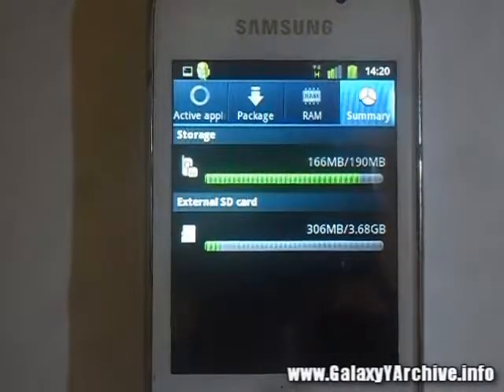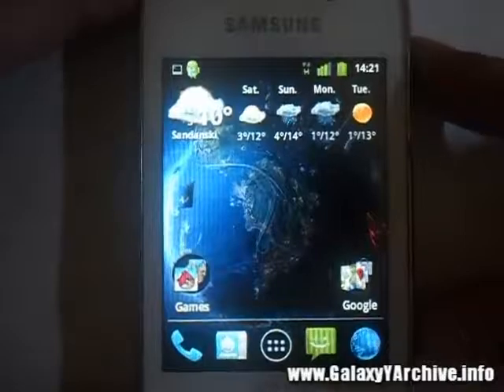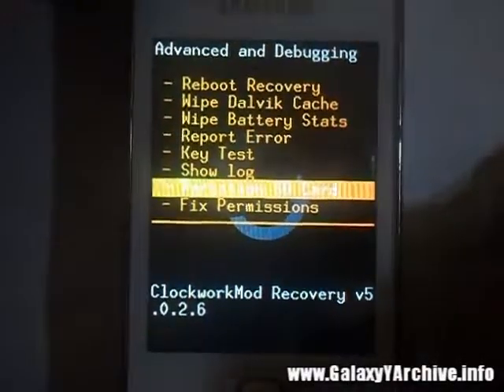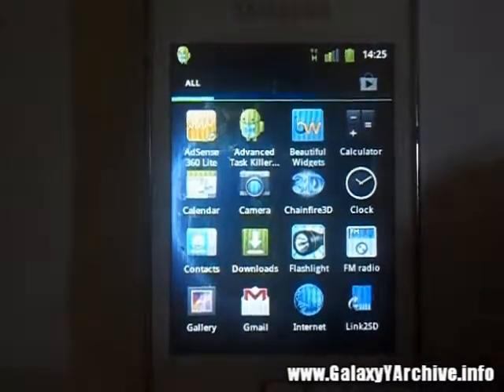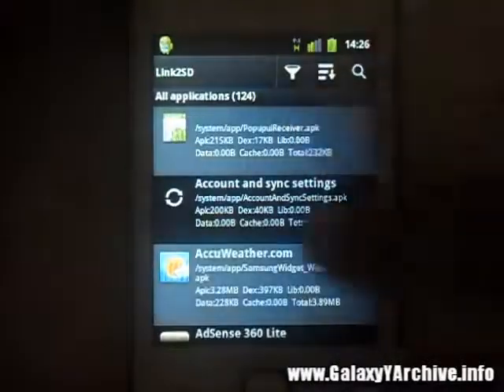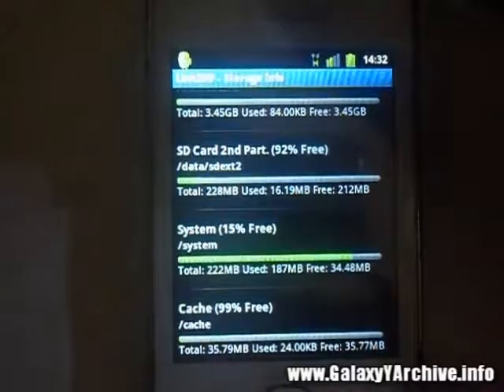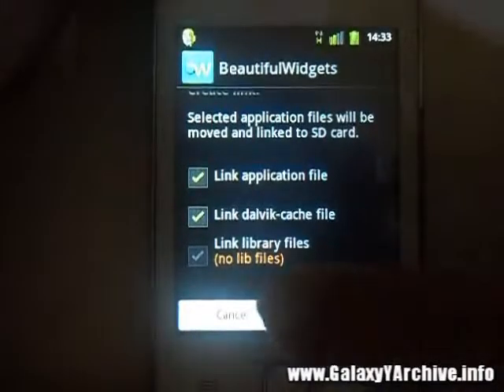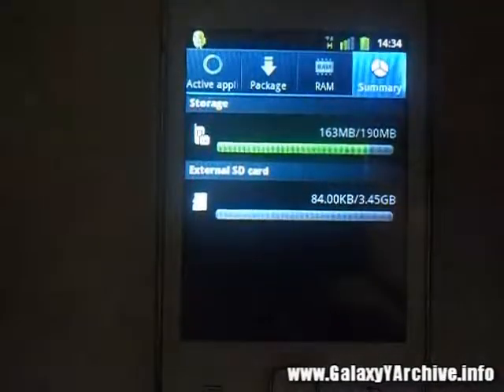32 gbHow to increase internal memory of Samsung Galaxy Y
internal memory 32 gb in cress